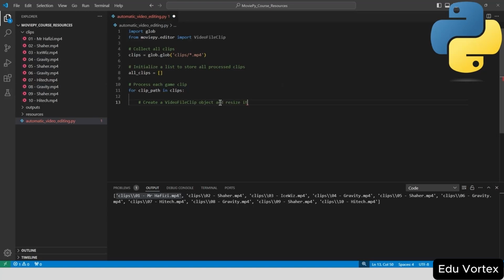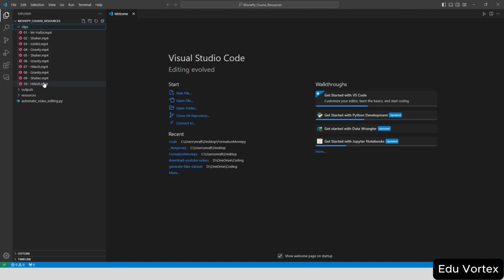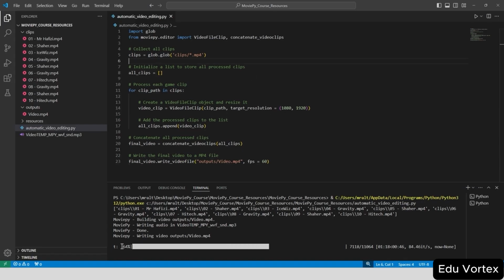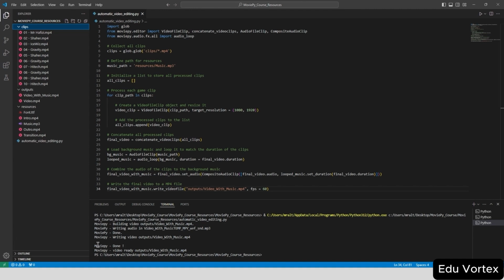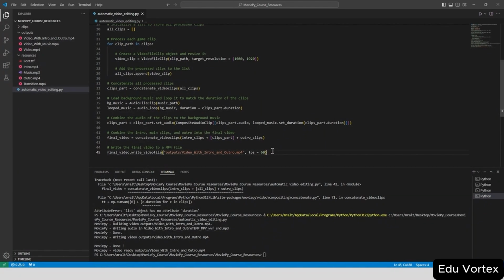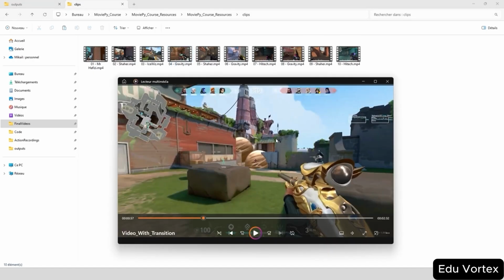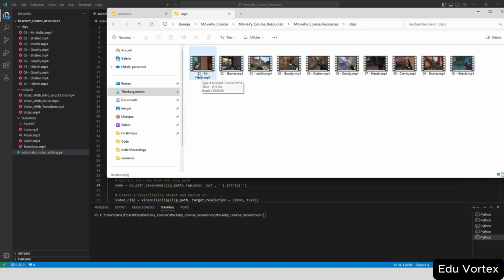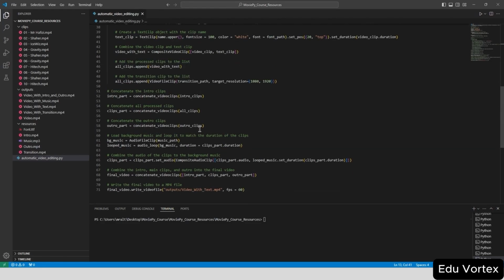Automate Video Editing with Python & MoviePy – Build Scripts That Work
Learn how to automate video editing using Python and MoviePy like a pro! In this step-by-step practical tutorial, you’ll discover how to build scripts that automatically cut, trim, merge, add text, transitions, and audio — saving you hours of manual editing time.

This full course is designed for beginners and developers who want to create powerful automation workflows for video production using Python. Whether you’re building a YouTube automation system, creating batch video editors, or enhancing your AI content pipeline, this tutorial gives you all the tools you need to make it happen.

00:00 - Course Introduction and Setup Overview
01:45 - Installing Python and MoviePy Library
05:30 - Creating Your First Editing Script
12:20 - Basic Clips: Loading, Trimming, and Concatenating Videos
22:10 - Adding Text Overlays and Titles
31:40 - Audio Handling: Extract, Mix, and Volume Adjustments
42:15 - Effects: Speed Changes, Transitions, and Filters
52:05 - Batch Processing Multiple Videos
01:02:30 - Advanced: Subclips, Resizing, and Export Optimization
01:13:45 - Real-World Project: Complete Automated Workflow
01:24:20 - Troubleshooting Common Errors and Debugging
01:30:50 - Performance Tips and Next Steps
01:33:00 - End Screen

By the end of this course, you’ll be able to write efficient Python scripts to edit videos, process clips automatically, and even integrate your workflow with AI tools for advanced video generation.

What You’ll Learn:

How to install and use MoviePy for video automation

Writing Python scripts for trimming, merging, and overlaying text

Automating transitions, background music, and watermarks

Batch editing and exporting multiple videos

Using AI tools with Python for smarter editing workflows

Building your own automated video editing system

Perfect For:

YouTube creators

Developers & programmers

Automation enthusiasts

Freelancers looking to speed up video editing tasks